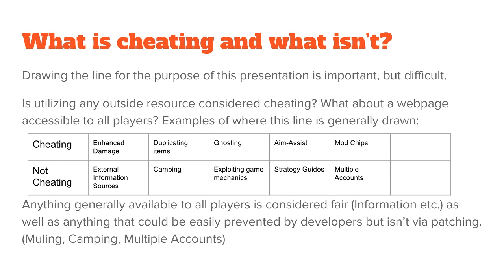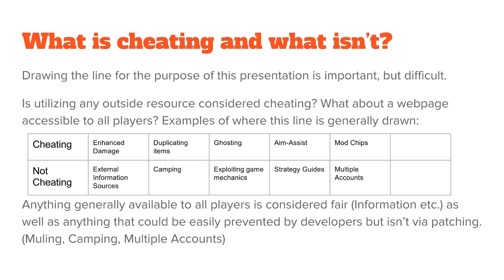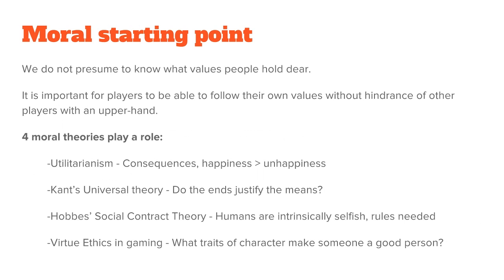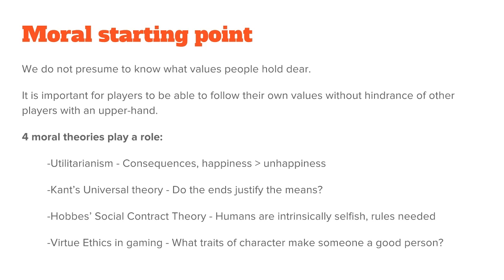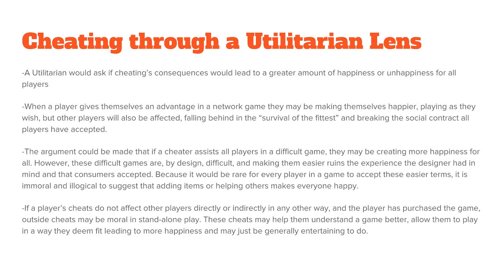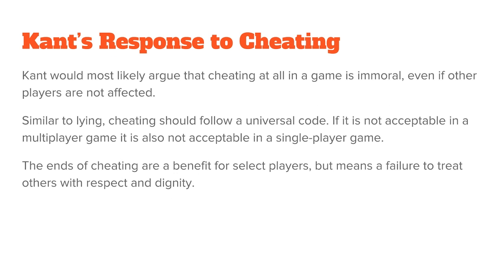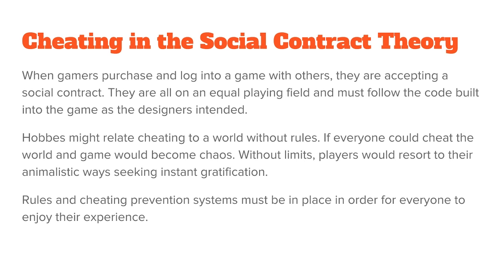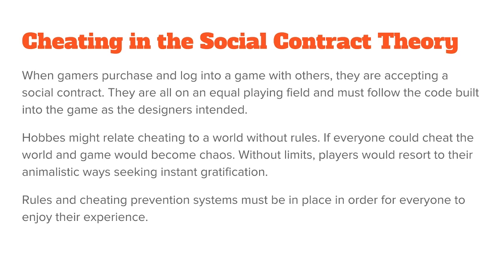Cheating In Gaming - Smyth Hausherr